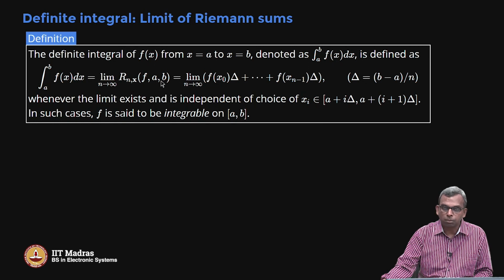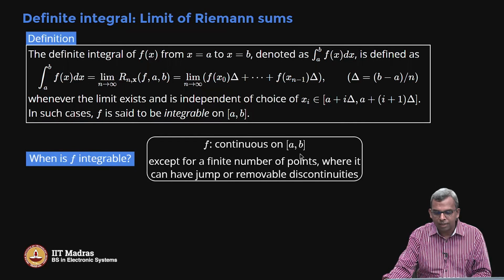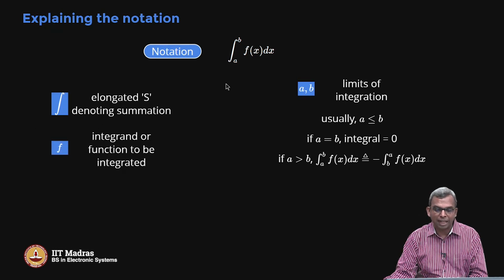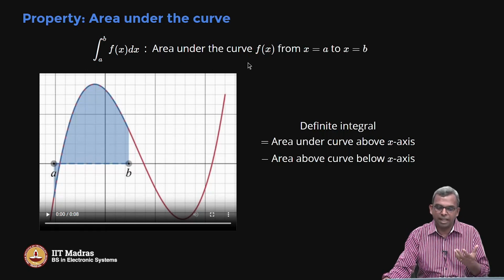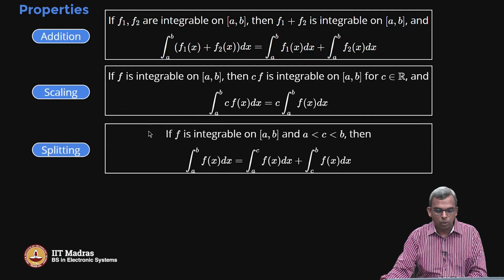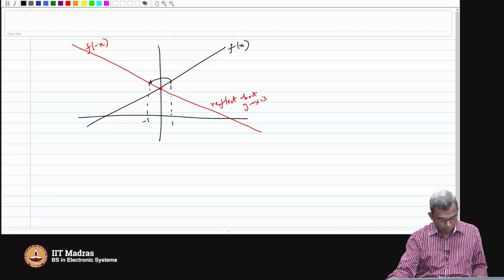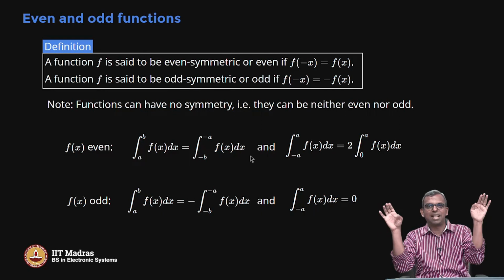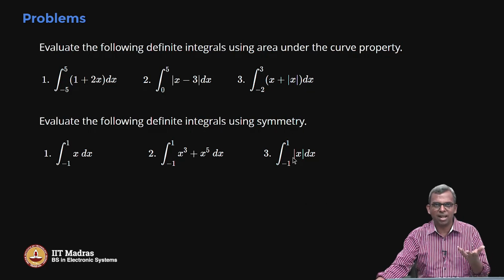W8_L3: The definite integral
Video Overview
 This lecture introduces the definite integral as the limit of Riemann sums and explains its key properties. We explore the concepts of symmetry, addition, and scaling, as well as the important interpretation of a definite integral as a signed area under the curve. The lecture also clarifies the limitations of integration rules—such as the absence of direct product and quotient rules—while preparing the ground for the Fundamental Theorem of Calculus, which will be discussed in upcoming lectures.